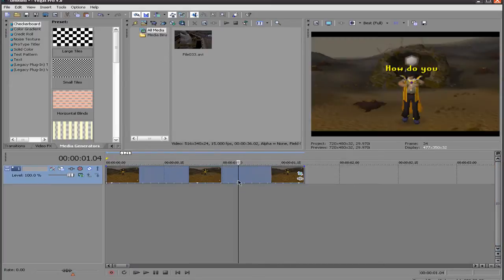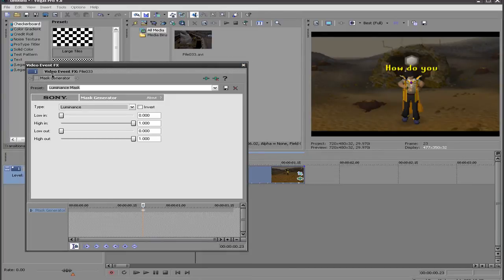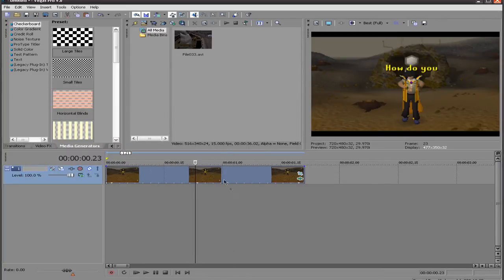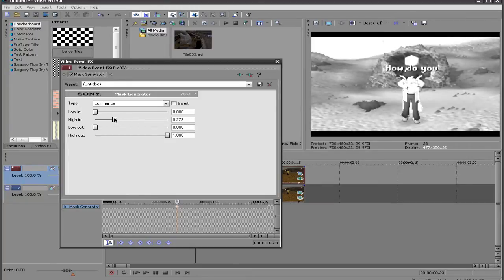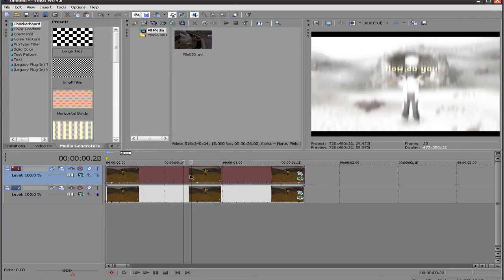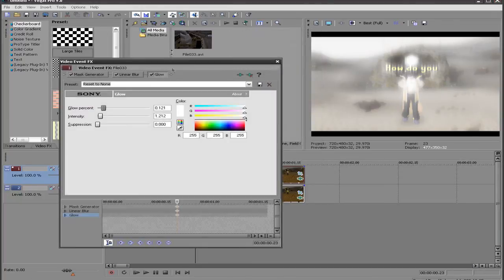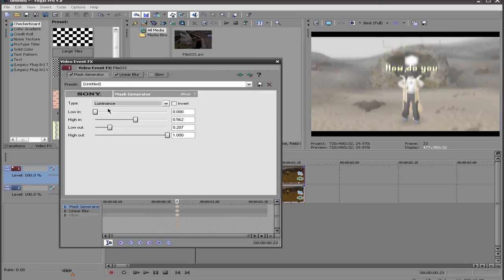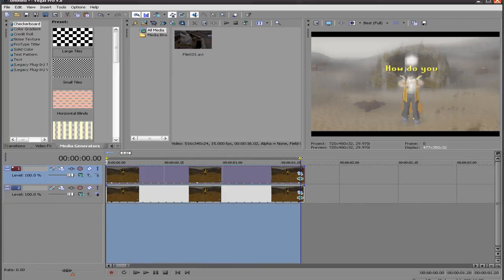RSMVHelp Episode 4: Mask Generator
Learn to master this cool looking effect in Sony Vegas.